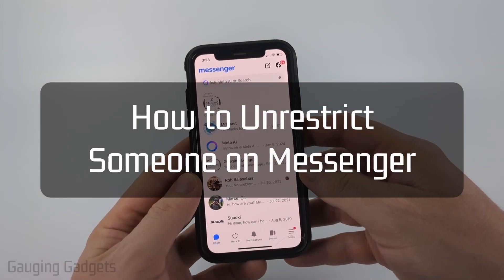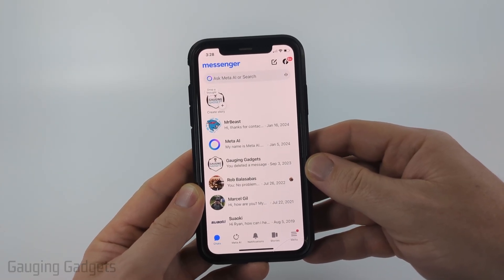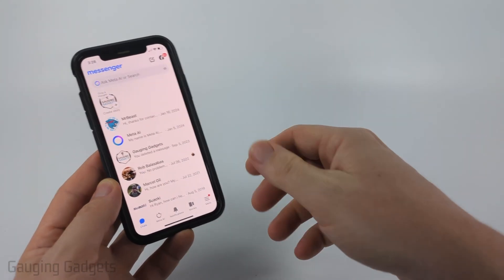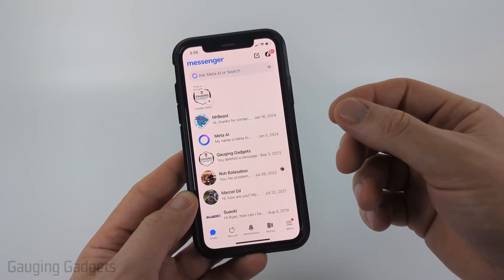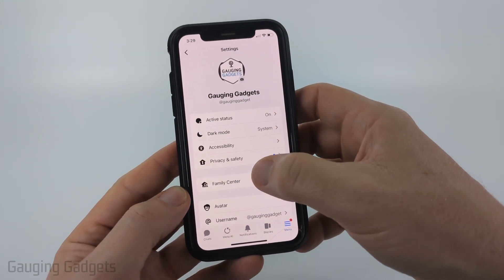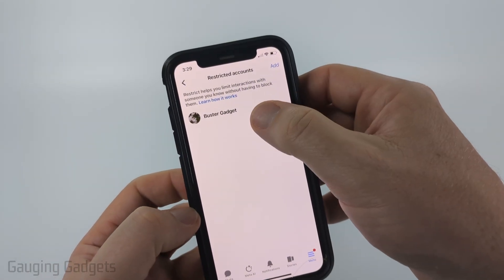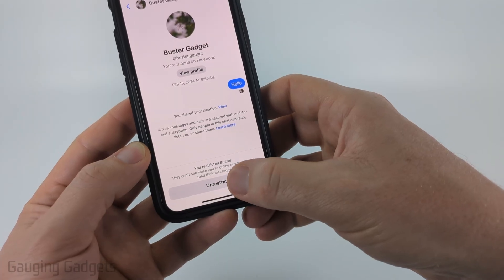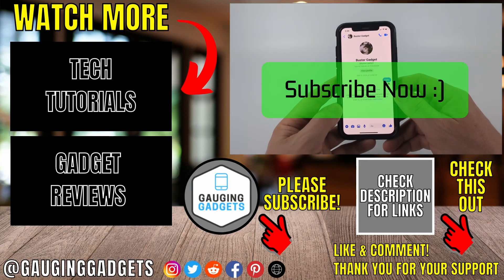How to Unrestrict Someone on Messenger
How to unrestrict someone on Messenger quickly and easily. In this tutorial, I’ll show you step-by-step how to remove restrictions on Facebook Messenger so the person can message, call, and interact with you again. This means you’ll be able to fully restore communication and get all their messages and notifications back.